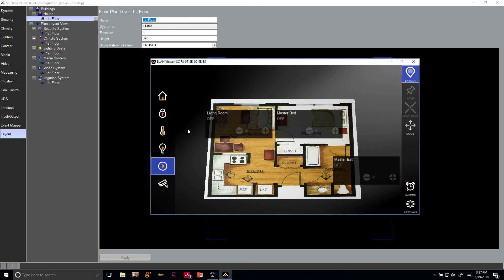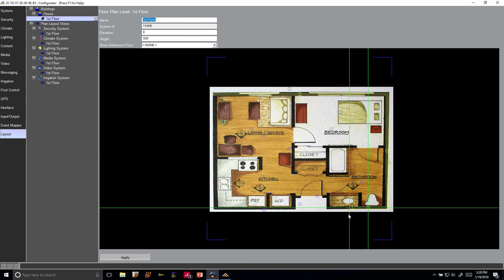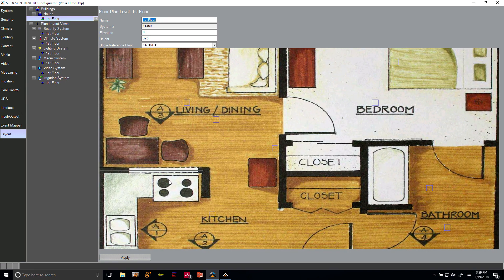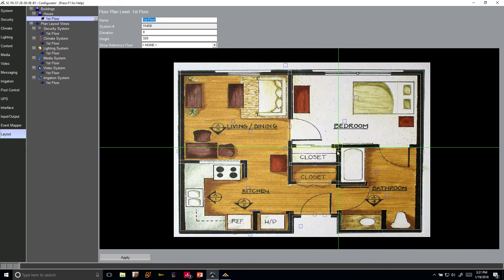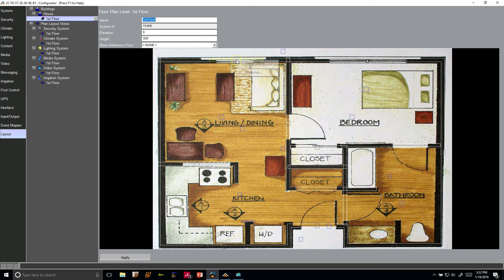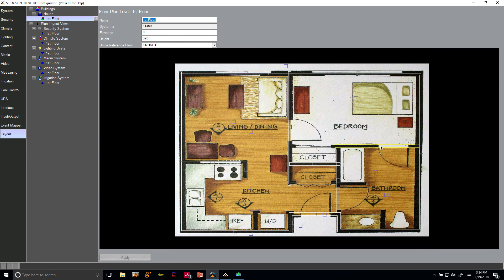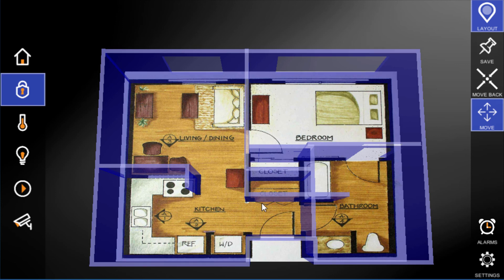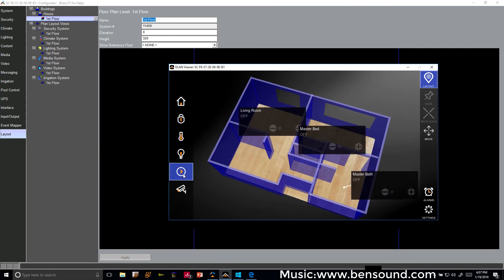ELAN Views Part 2 of 3: 3D Layout